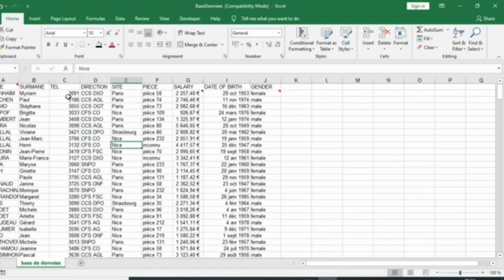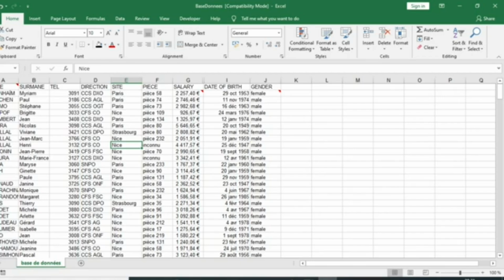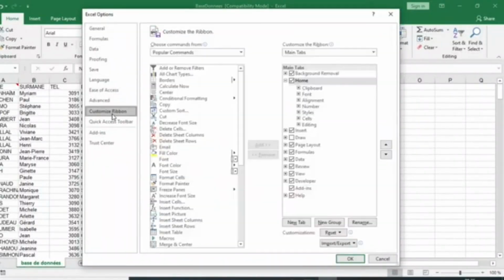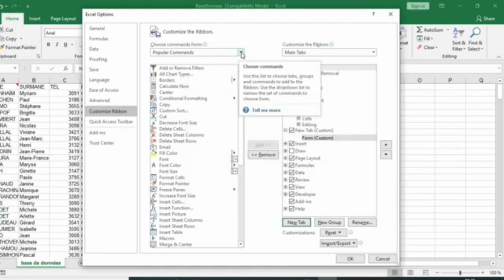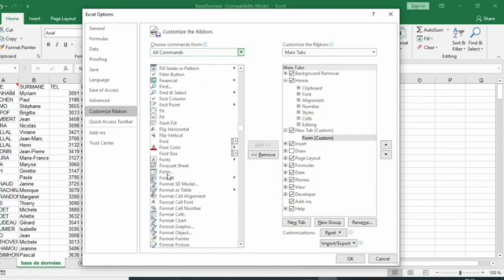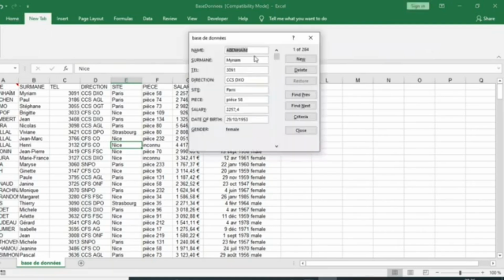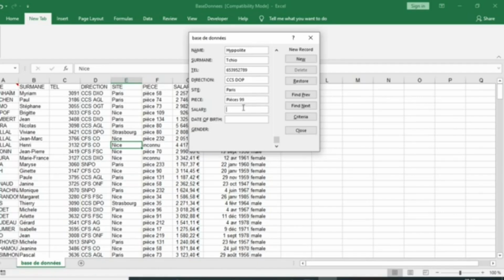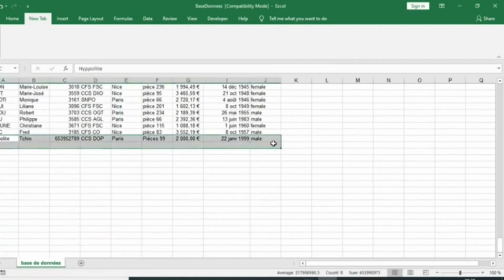How to Create a Custom Form in Excel - Step-by-Step Guide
In this video, I walk you through the process of creating a custom form in Excel. Whether you need to collect data, manage information, or streamline your workflow, this tutorial will show you how to design and implement a custom form tailored to your needs. Perfect for beginners and experienced Excel users alike!

2)-if you are a fan of video games do not hesitate to go to Instant Gaming via the